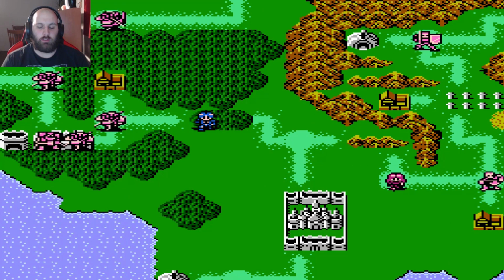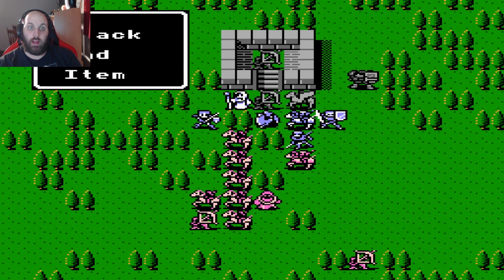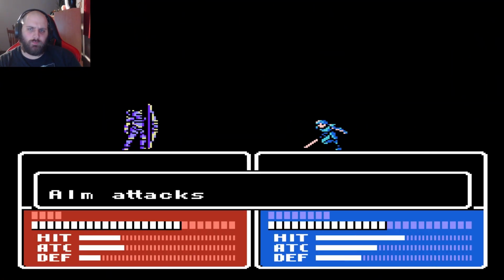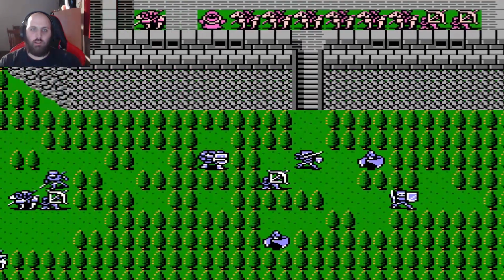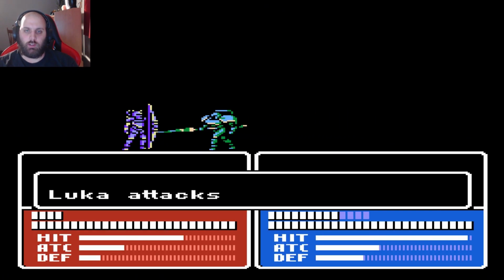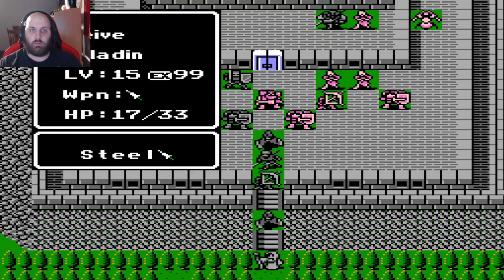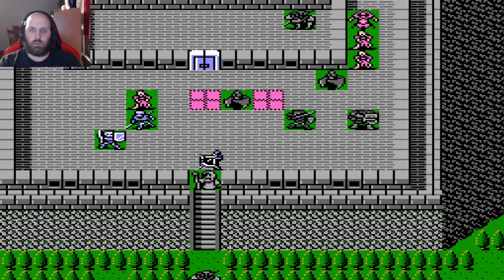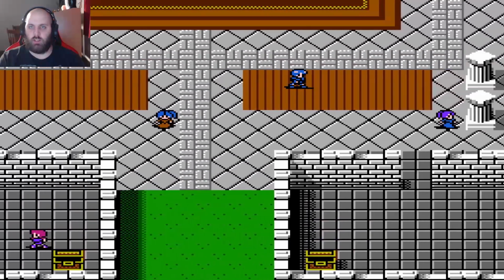Even when I start cheating this is hard. Fire emblem Gaiden E6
ridiculous